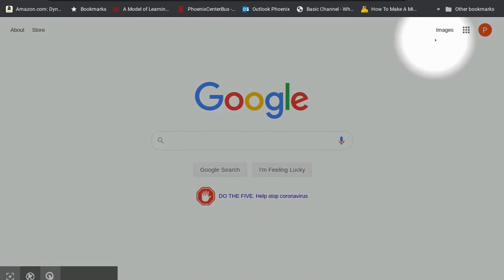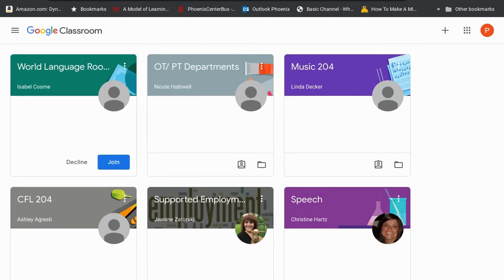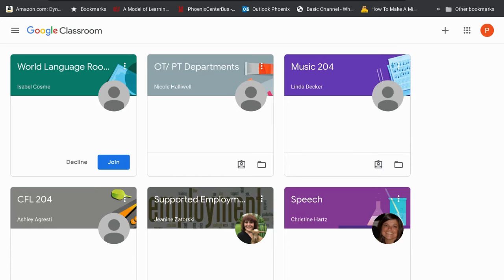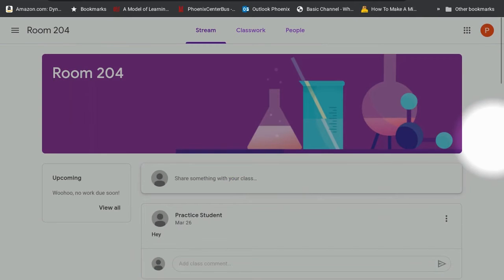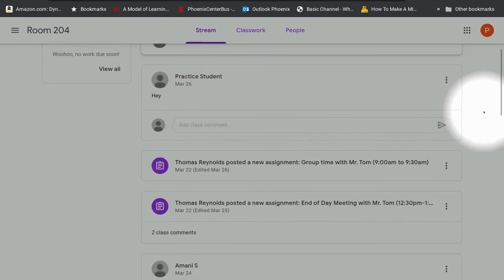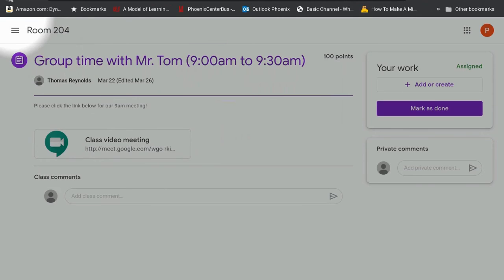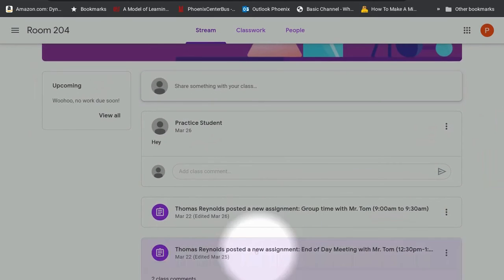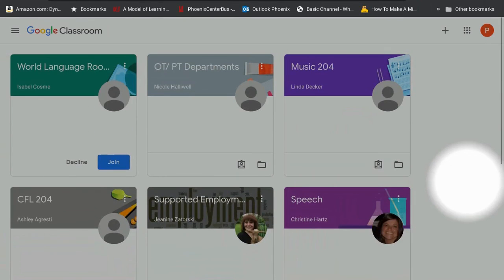TPC Google Classroom Quick Look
Take a look into how to use Google Classroom.